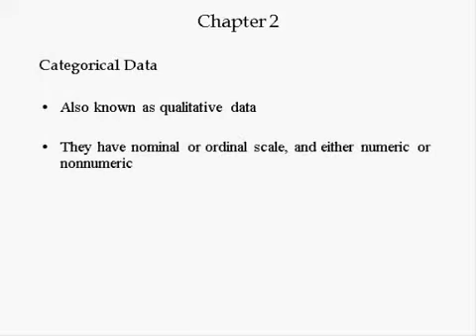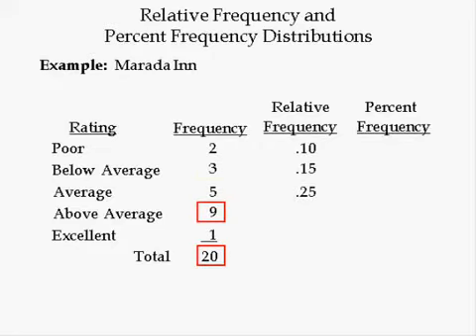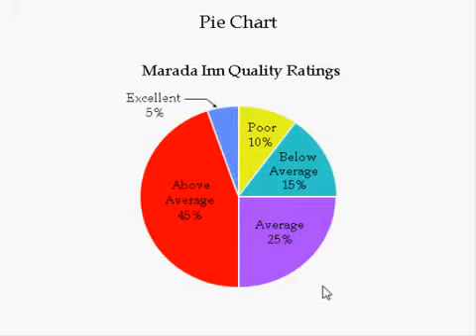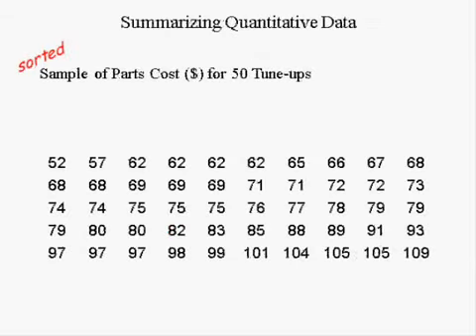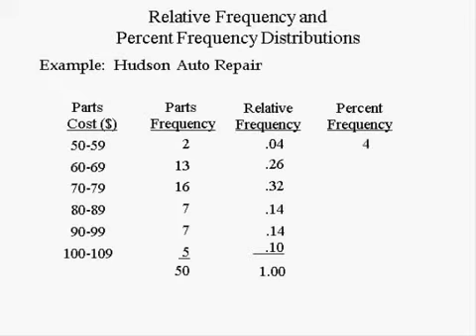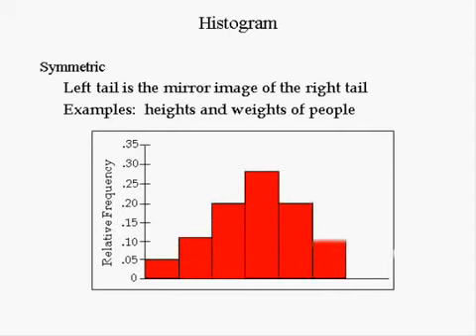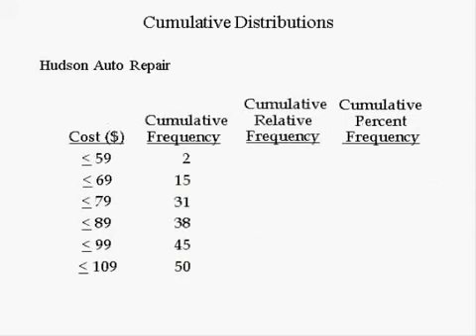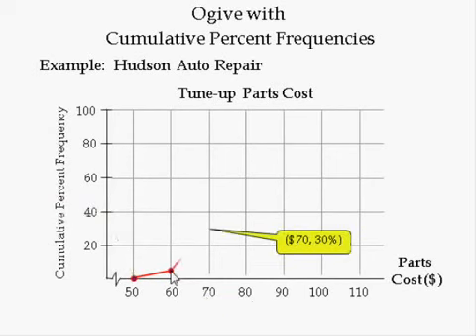My Edited Video